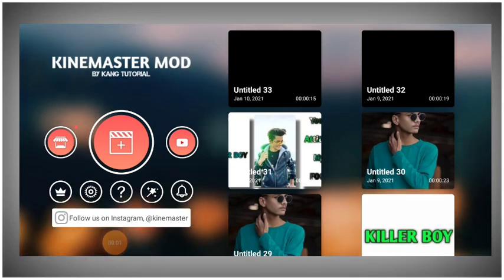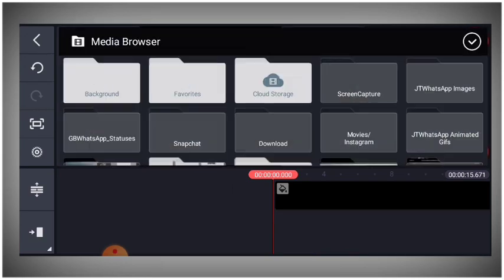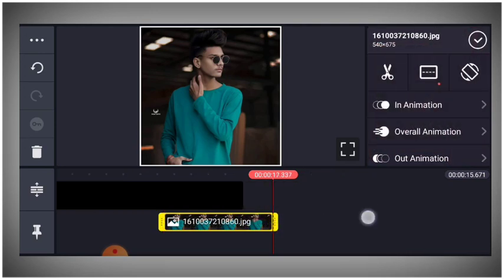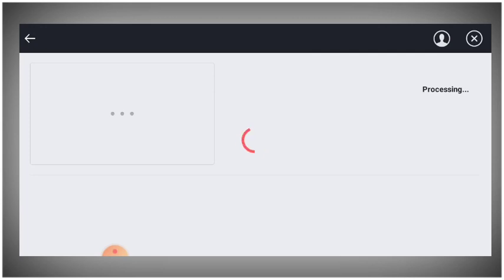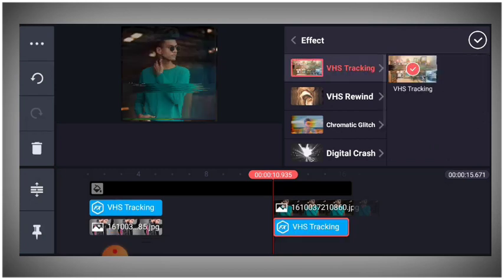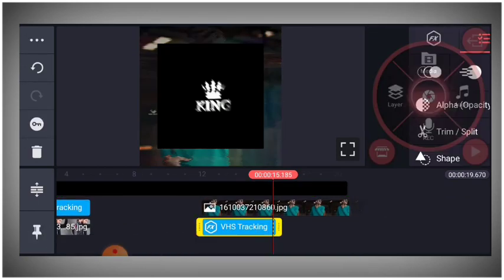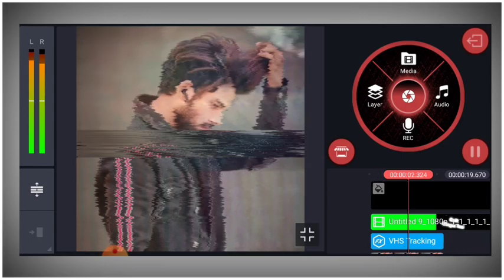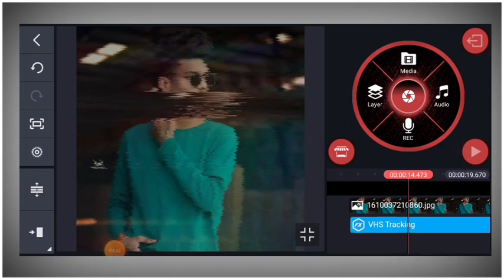best WhatsApp status video editing in kine master Telugu lo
Downloading Links

Kinemaster, editing tutorial, make a lyrics video
kinemaster tutorial, how to make WhatsApp status
video in kinemaster, how to make WhatsApp statuss
video my photo, how to make WhatsApp status
video with lyrics, How to make full screen WhatsApp
status video in kinemaster, Black screen video effect,
green screen video effect, How to make WhatsApp
status video in kinemaster
for purposes such as criticism, commenting, news
use is a use permitted by copyright status that migh
@Note:-Some Images, Music, videos, Graphics, are
shown in this video may be copyright to respect
owner, not mine..